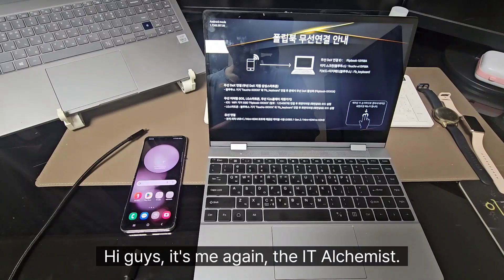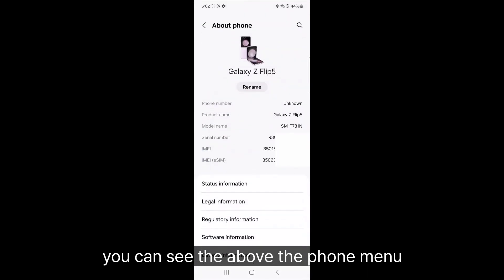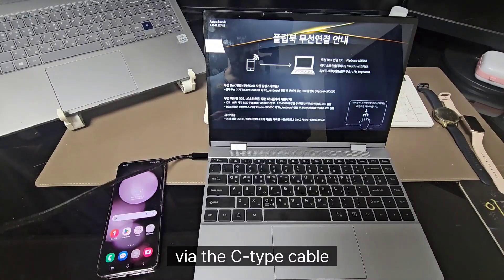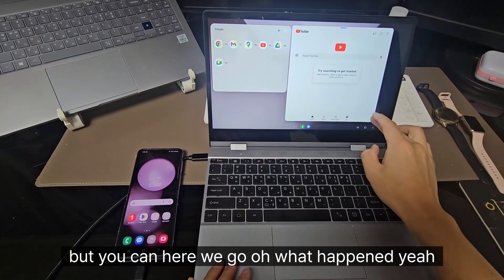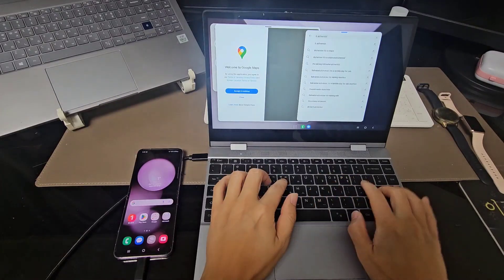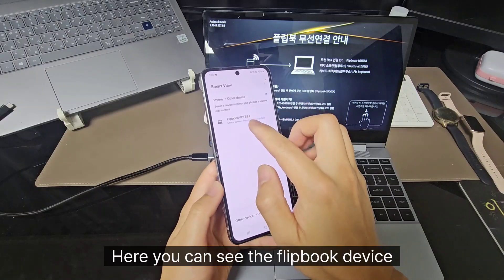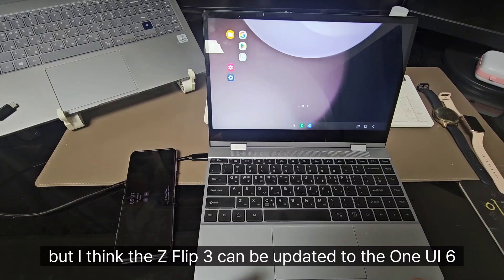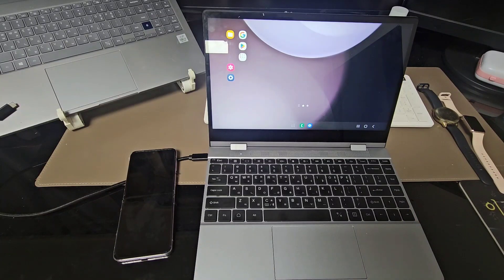Z Flip5 Has DeX?! How to Unlock Wireless DeX with Developer Mode!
📱 If you're running One UI 6.1.1 or later, even the Z Flip5 can use Wireless Samsung DeX!
Even though it's not on Samsung’s official supported list, a simple tweak in Developer Mode lets you enable desktop mode.

⚠️ Note: After making this video, I confirmed that while One UI 6.1 can technically connect, it does not work properly. Full functionality starts from One UI 6.1.1!

This video shows you how to force enable Wireless Samsung DeX on the Z Flip5 and other Galaxy devices running One UI 6.1 or higher.

👇 Recommended for:

Anyone who wants a desktop-like experience on the Z Flip5

Those looking to work on a big screen without a laptop

Users of Galaxy devices that don’t officially support DeX

📌 Video Chapters: 00:00 Intro
00:18 DeX-like support on Z Flip5 & Flip6
00:34 How to enter Developer Mode
01:00 How to force enable Desktop Mode
01:20 Wired DeX connection demo
03:27 Wireless DeX connection demo
04:11 Outro